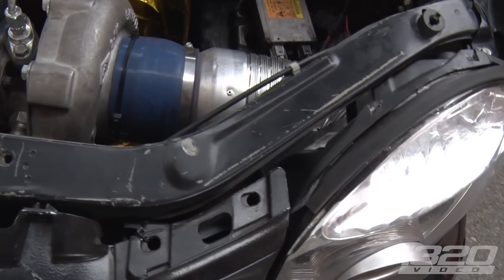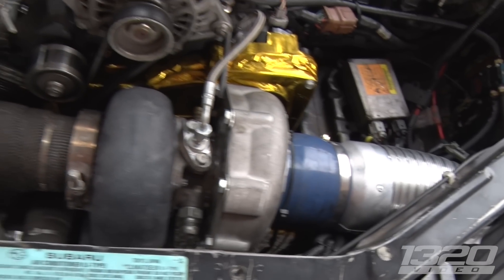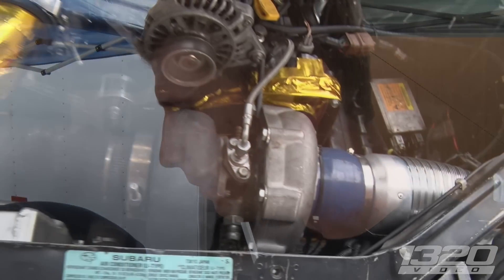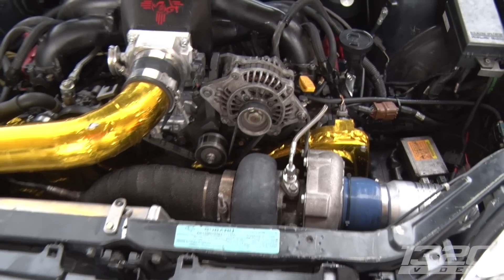VADER - Subaru STi Dig Race MONSTER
This may not be Luke’s father..but it’s definitely a Subie we would NOT want to be lined up with against at a drag race. With a gutted interior, bead-locked tires, and 67mm turbo; this WRX is ready to dig race the world! It’s currently sitting with a 9.91  1/4 mile time, but only at 120 mph!!!  Can’t wait to see this car dip into some mid 9 second passes, and it won’t take much!!